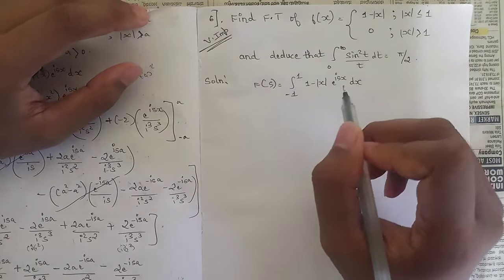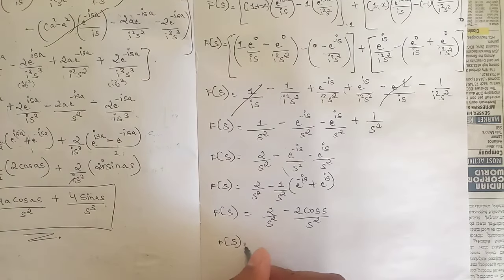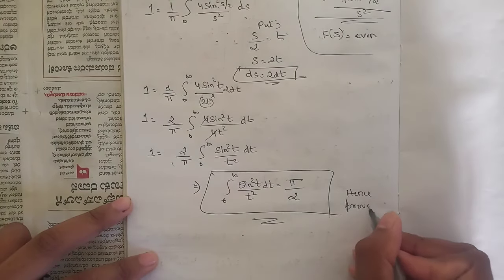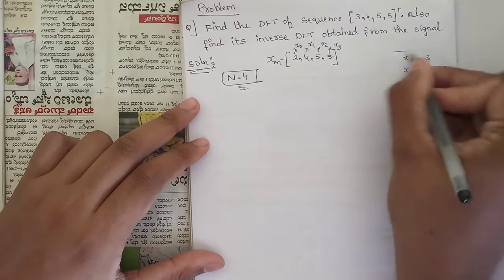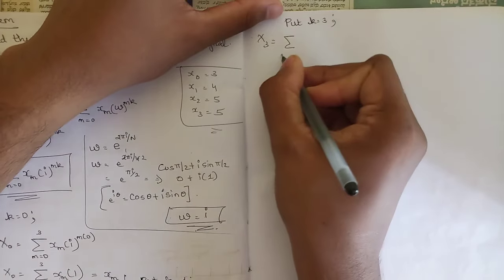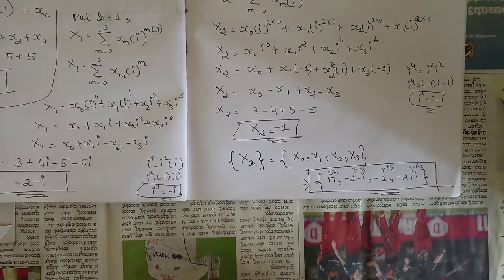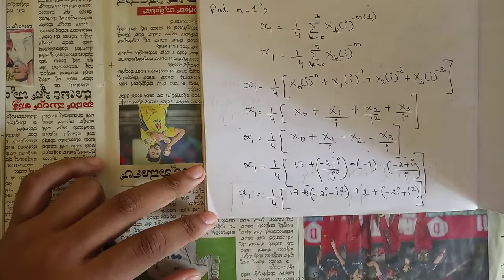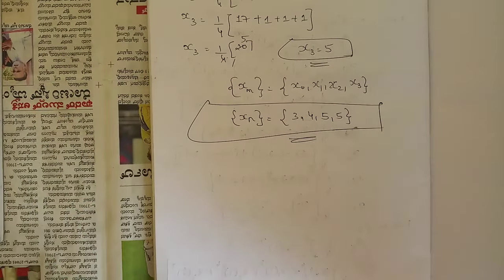4 Maths Model Question Paper 1 Q3 a,b,c Solved and Explained 3rd Sem ECE 2022 Scheme VTU BMATEC301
Time stamps:
00:00- Q no.3a
14:48-Q no. 3b
20:00-Q no.3c
vtu academy
3rd sem ECE model question paper
ECE 3rd sem model question paper
3rd sem maths model question paper
Model question paper solution
3rd sem maths important questions
3rd sem 2022 scheme maths model question paper